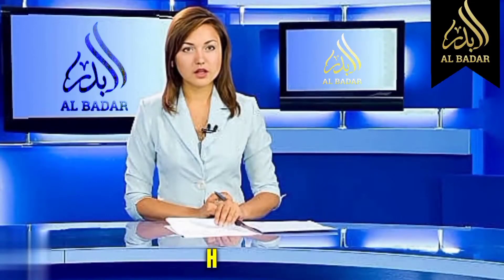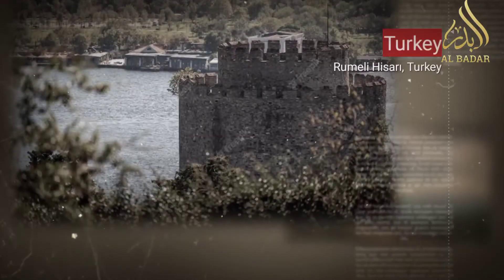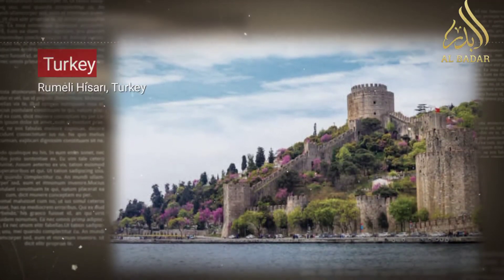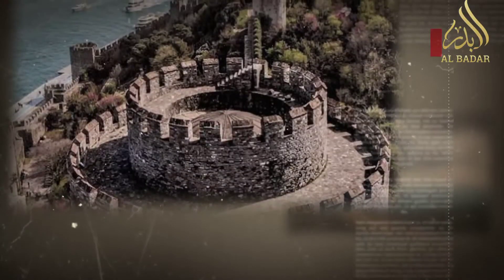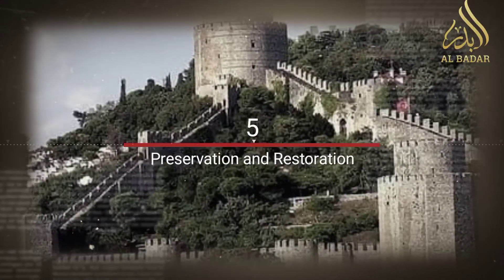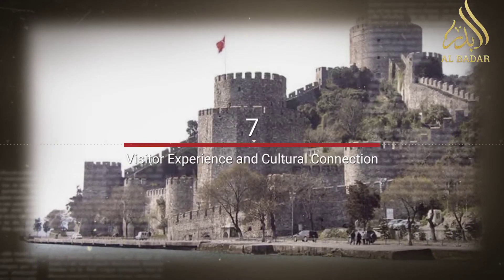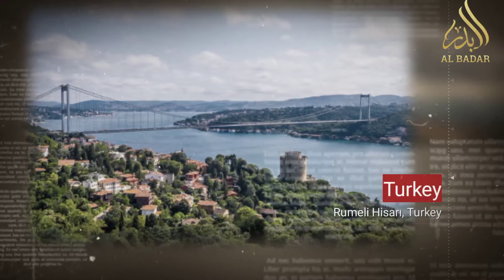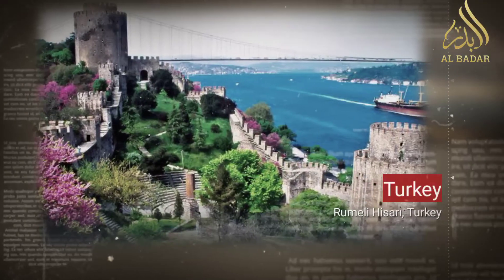History of Rumeli Hisari | A shortest complete documentary on Rumeli Hisari | Al Badar